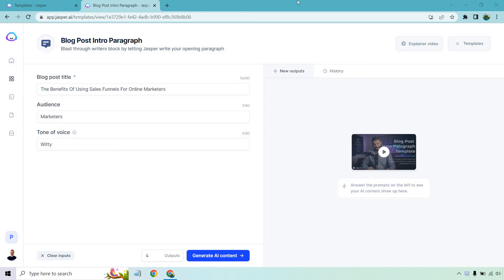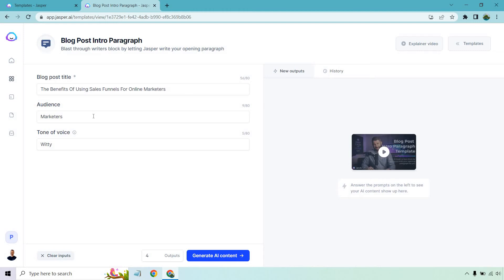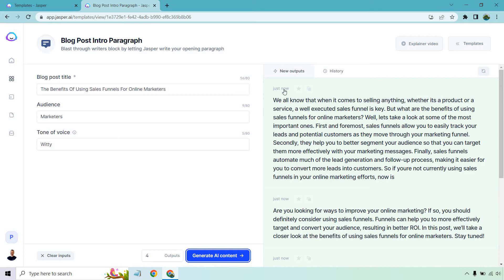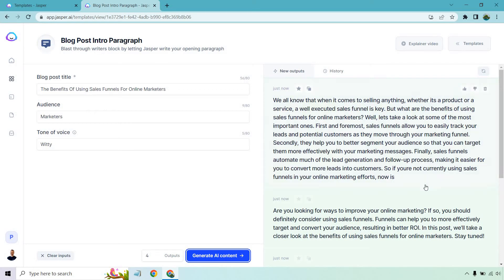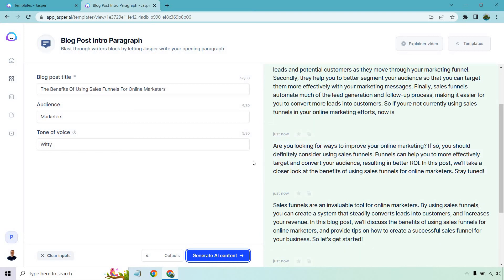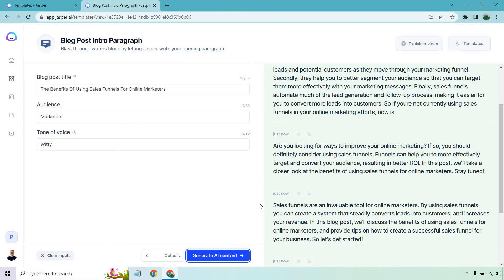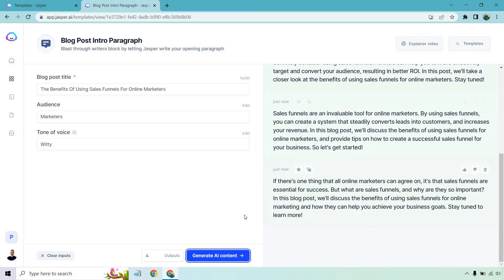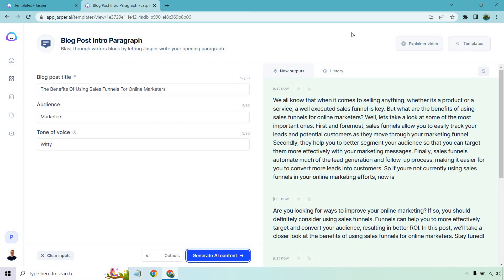Blog Post Introduction Examples (AI Generated) Jasper.ai Blog Post Intro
Blog Post Introduction Video

Need some help when it comes to your blog post introduction? Then I've got you covered. In this video, I'm going to be showing you how to create blog post introduction using the Jasper.ai software. It's pretty easy to do, so check out the video for all of the fun details.